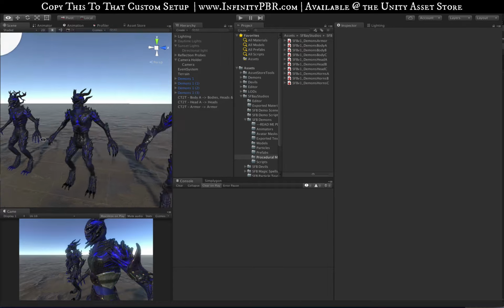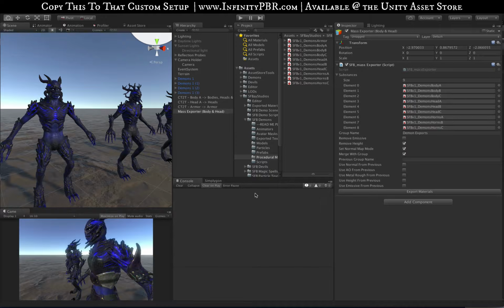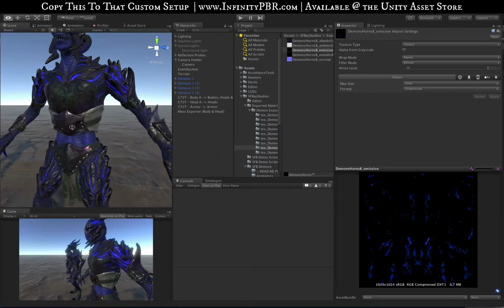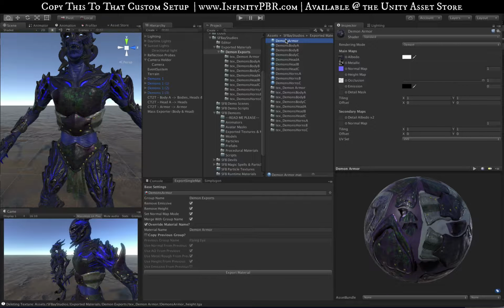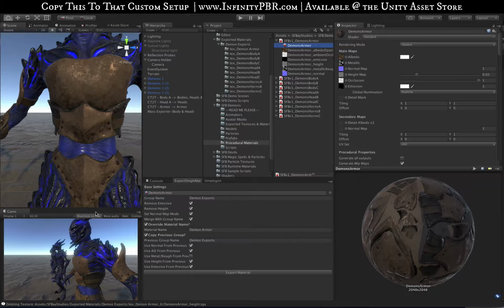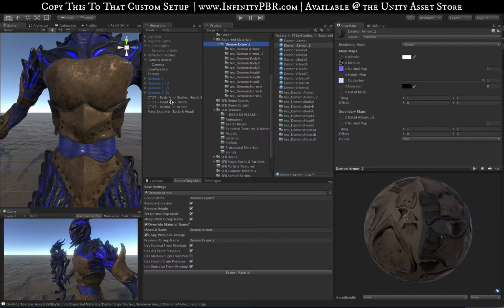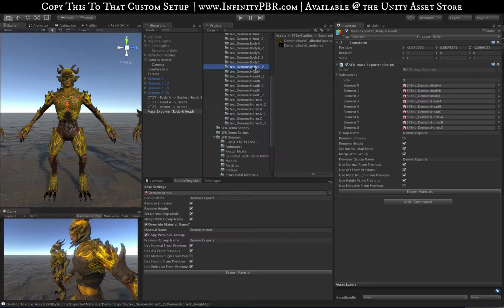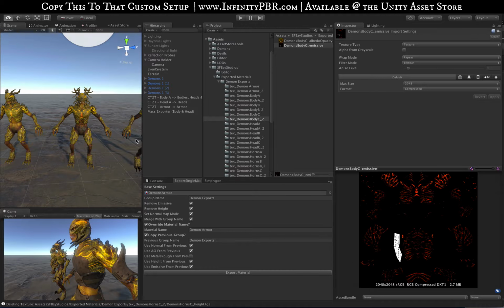InfinityPBR.com | Setup & Instruction Guides - Mass Exporter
This video demonstrates how to set up and use the "Mass Exporter" and "Export Single Material" features, including how to share specific textures between exports, saving disk space and ram usage.